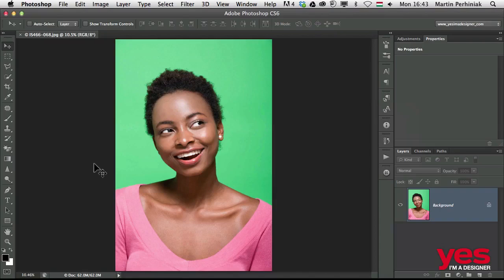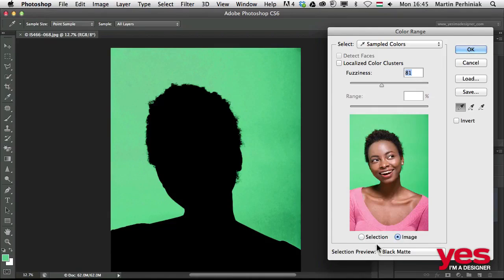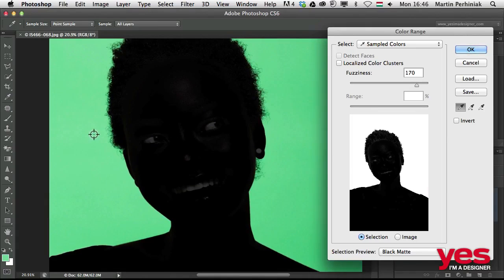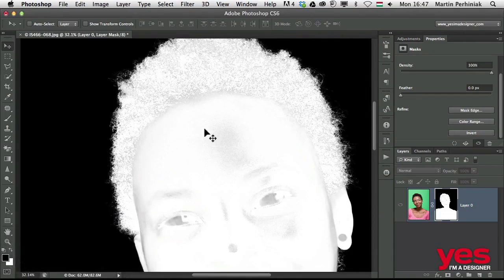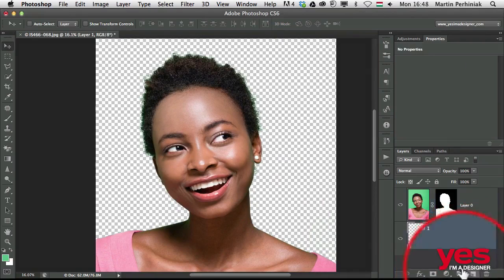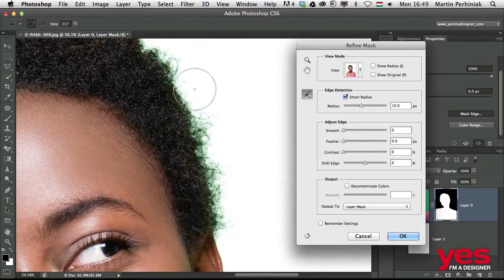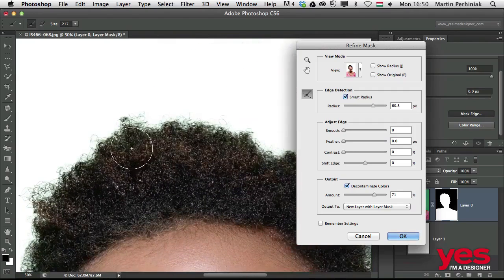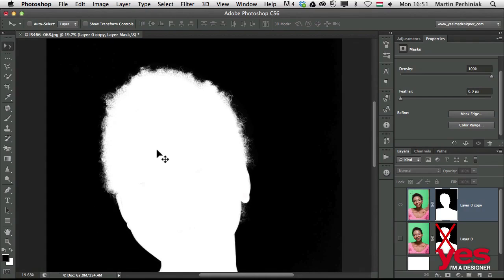Masking hair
How to do Masking for Hair on Photoshop
Essential techniques for Photographers and Graphical designers to separate the subject from the background